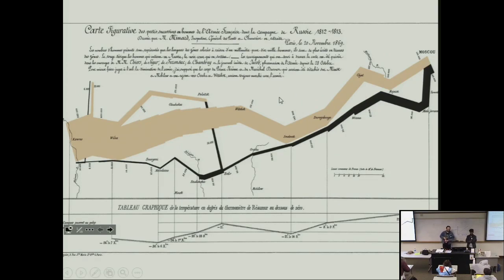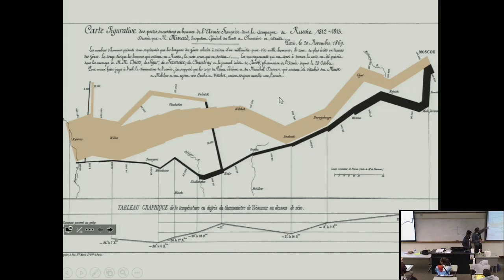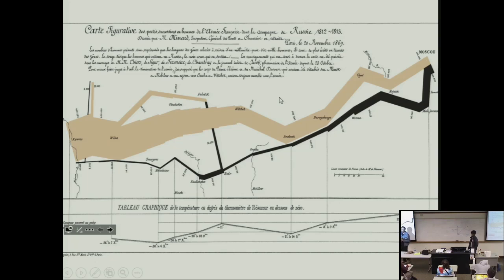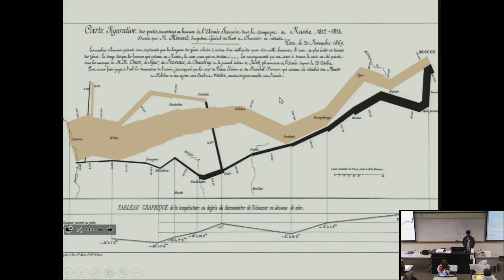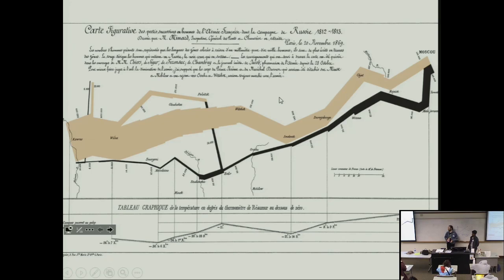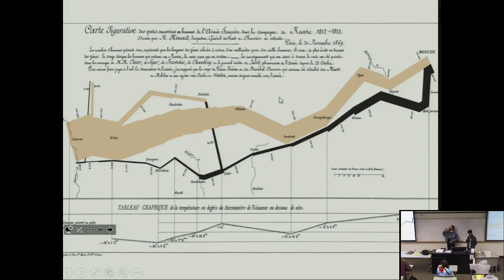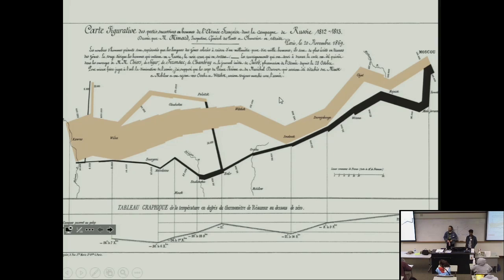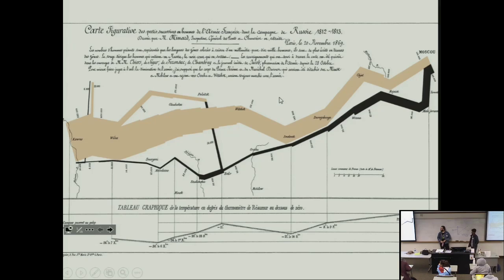Napoleon in Russia Visualization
Napoleon in Russia from the beginning track Visualization and Modeling class.

Featuring:
John Paul Gonzales (JP)
Arlo Barnes
DM Ahsan Raisul